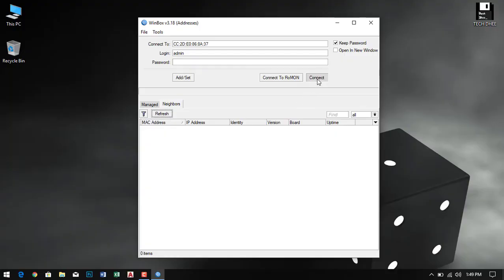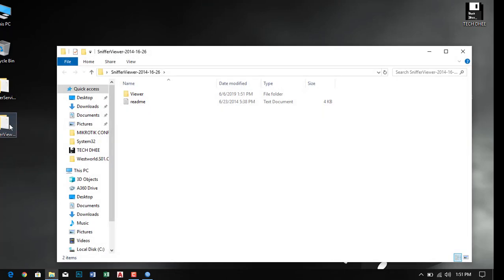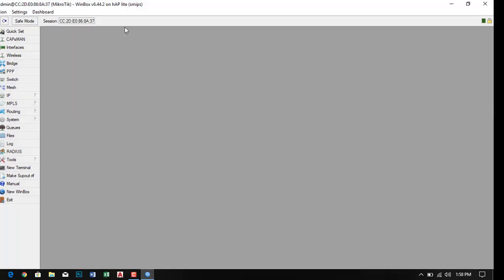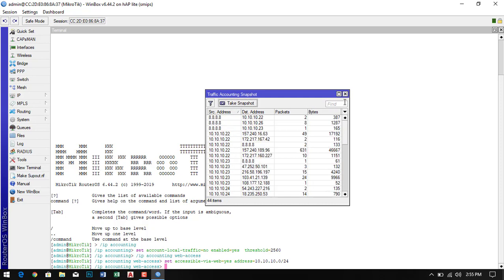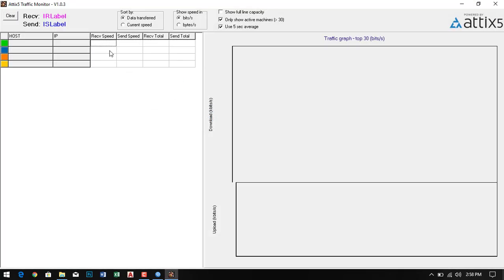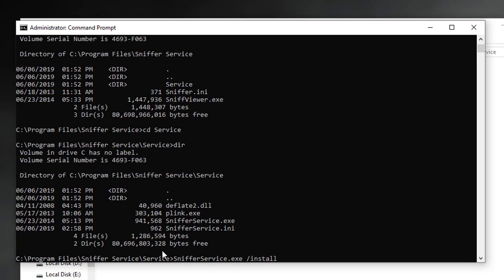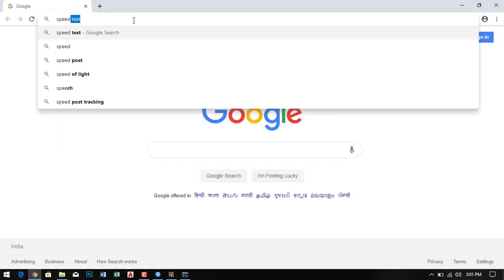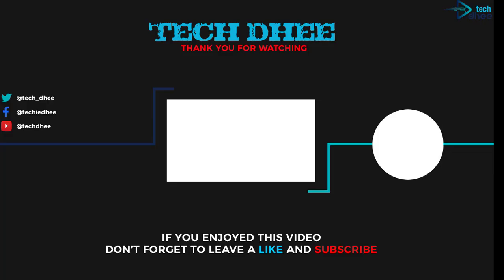How To Monitor Realtime MikroTik Traffic In Windows 10 | TECH DHEE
Download Attix5 Traffic Monitor Service(Server)
 Download Attix5 Traffic Monitor Viewer

➥ Mikrotik configuration:

➥ Create a group names sniffer with ‘SSH,read’ policy
💻 Command:

 /user
        group add name=sniffer policy=”ssh,read”

➥ Create a user in sniffer group names sniffer and set ip
          address for it
💻 Command:

 add address=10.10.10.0/24 disabled=no group=sniffer name=sniffer

➥ Now enable ip accounting as write below
💻 Command:

       /ip accounting
        set account-local-traffic=no enabled=yes threshold=2560
      /ip accounting web-access
      set accessible-via-web=yes address=10.10.10.XX/24

➥ Attention : XX is IP address of machine that server is running on it.

➥ Server Machine Configuration:

➥ Copy server(service) files in this path C:\Program Files (x86)\Sniffer.
➥ Edit snifferservice.ini according to your network. For example :
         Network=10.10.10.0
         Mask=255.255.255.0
         MikrotikSSHUser=sniffer
         MikrotikSSHPassword=sniffer

➥ Open CMD as administrator and run this command.

💻 Command:
                        SnifferService.exe /install

On service manager search for sniffer. click right on sniffer and start it.
Move Viewer files to anywhere you want. Edit sniffer.ini file according to your network.